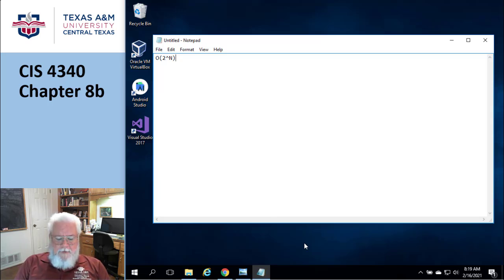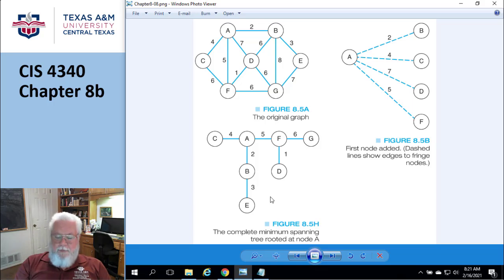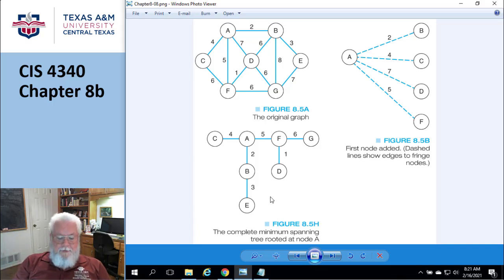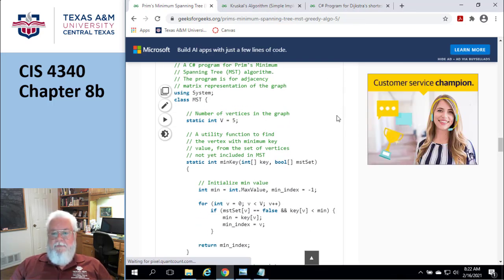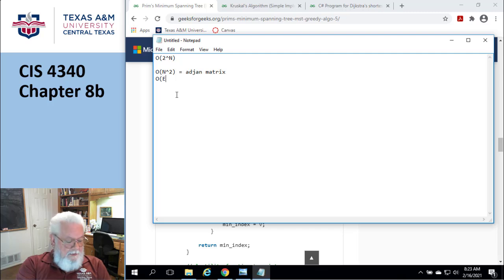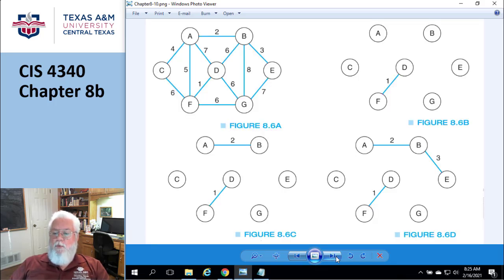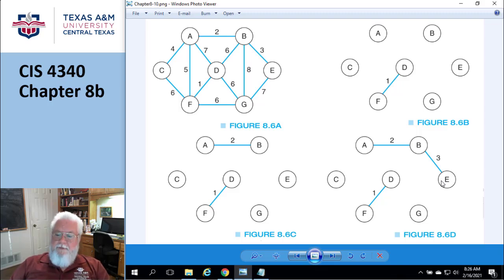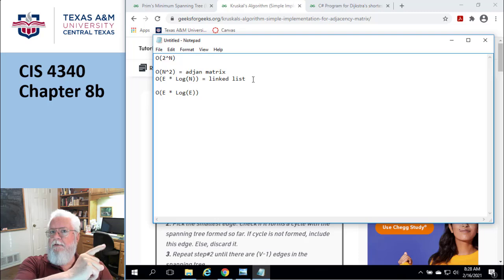CIS4340 Chapter8b Part1